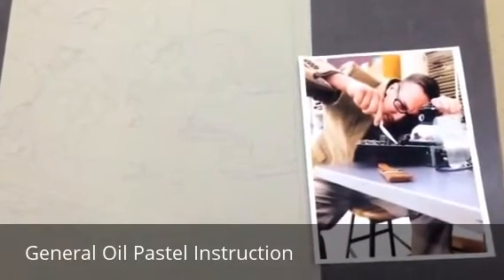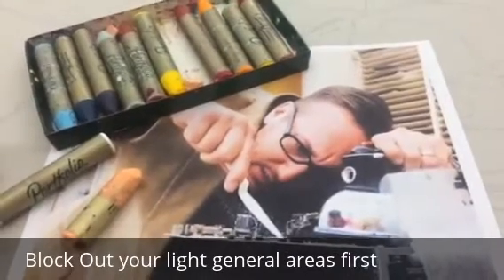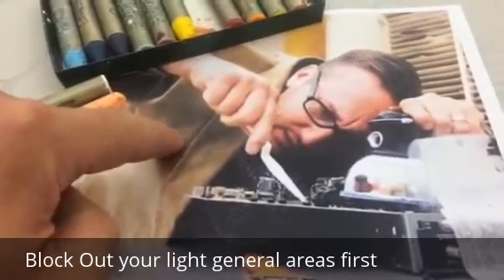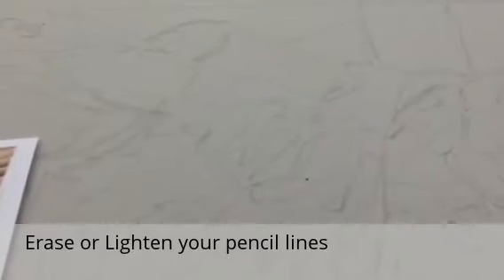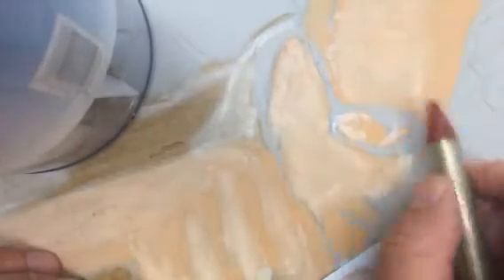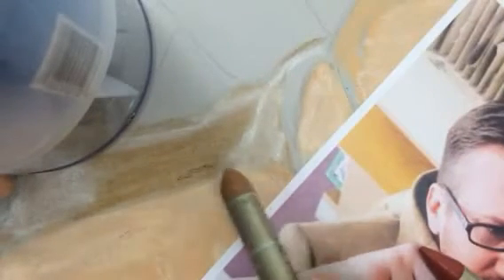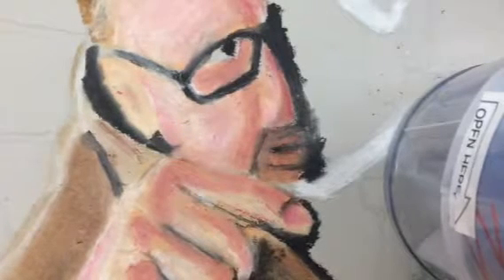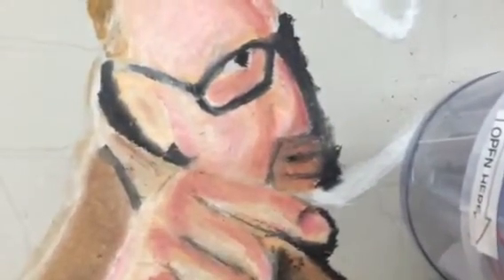Oil Pastel: Part One: Gadget.